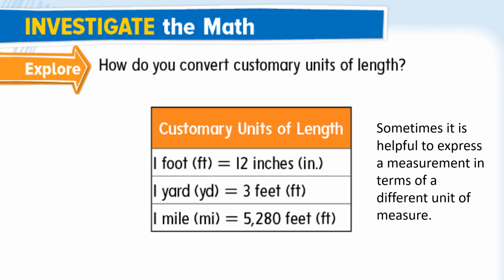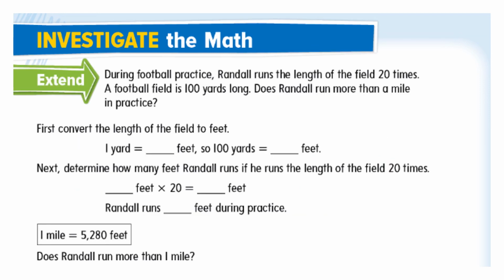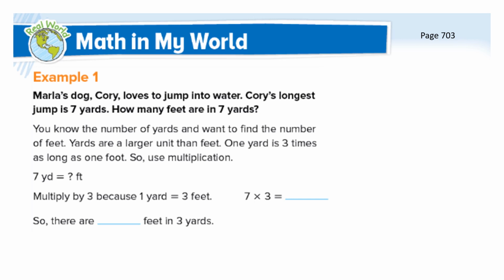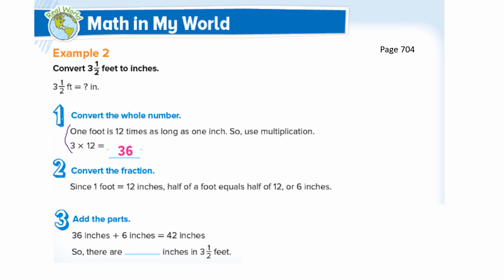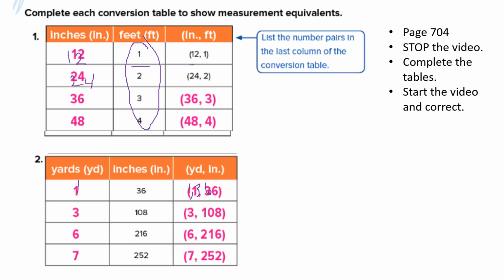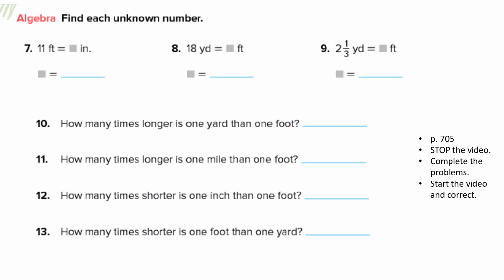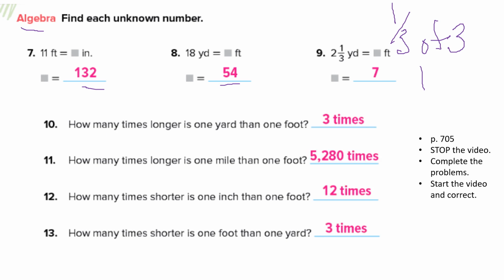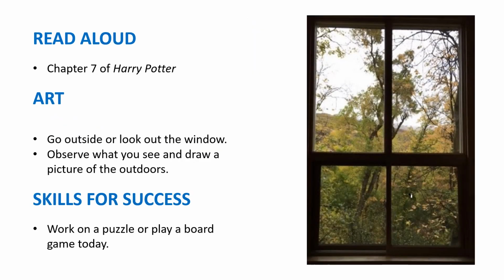May 18 Distance Learning Lesson